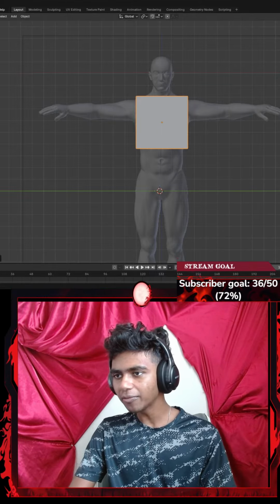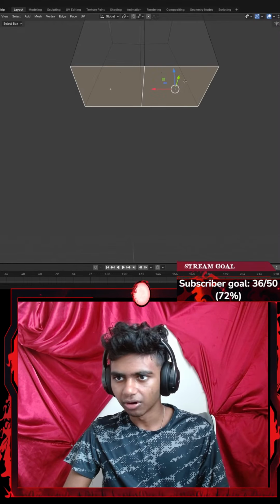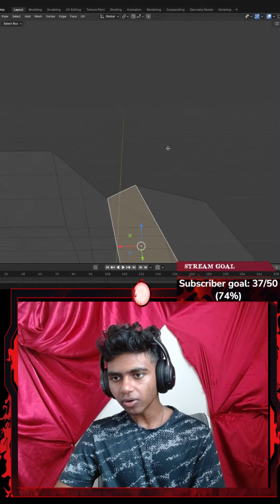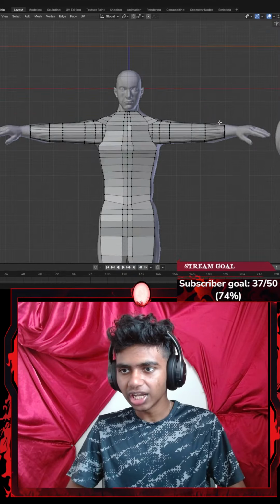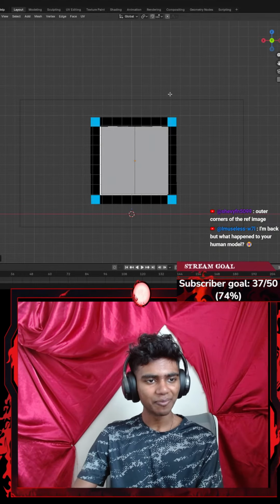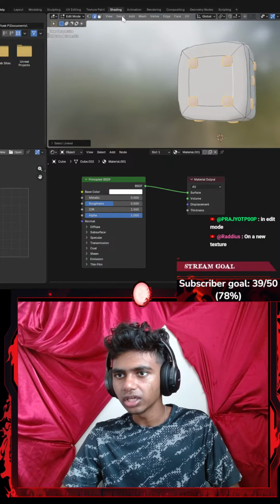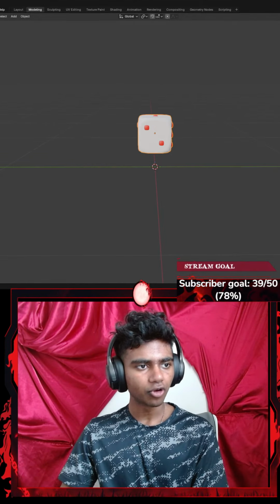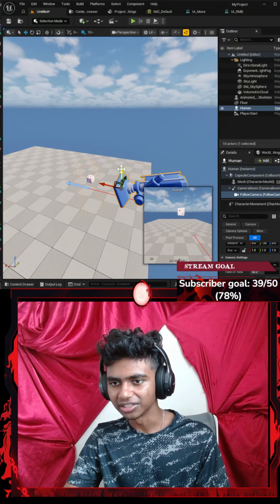Learning to modeling 3D Meshes in Blender 5.0 (Part-1)